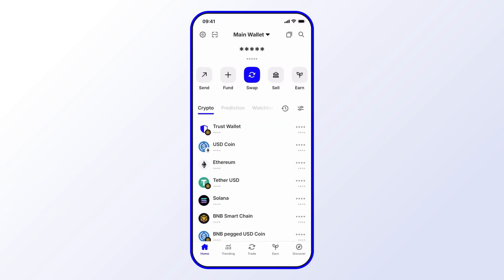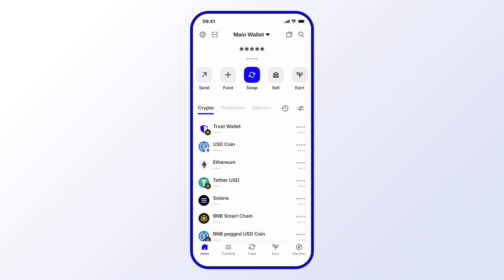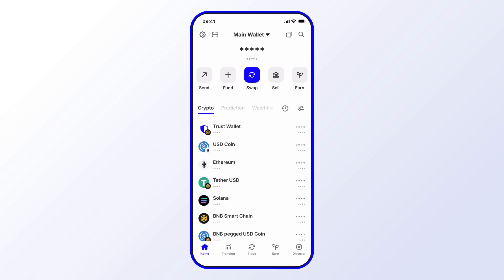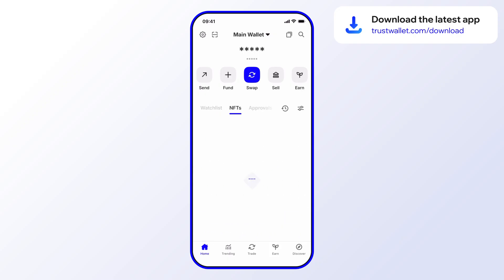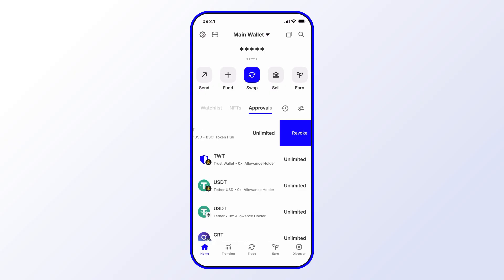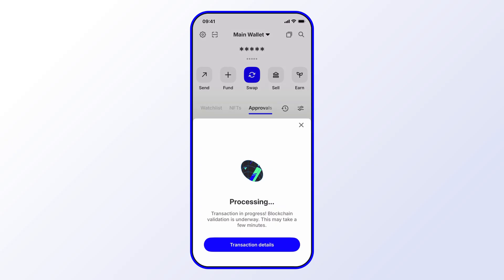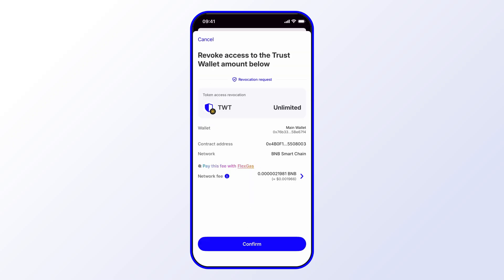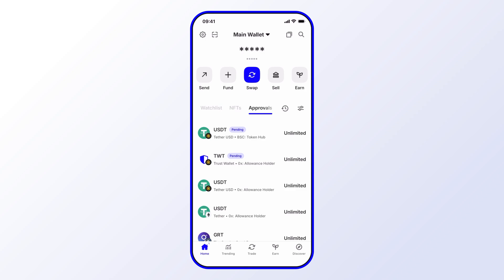How to revoke approvals using Trust Wallet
🚀 How to revoke token approvals using Trust Wallet

📚 Learn more about token approvals